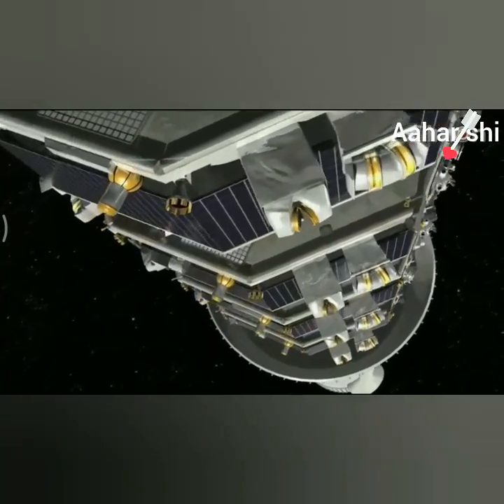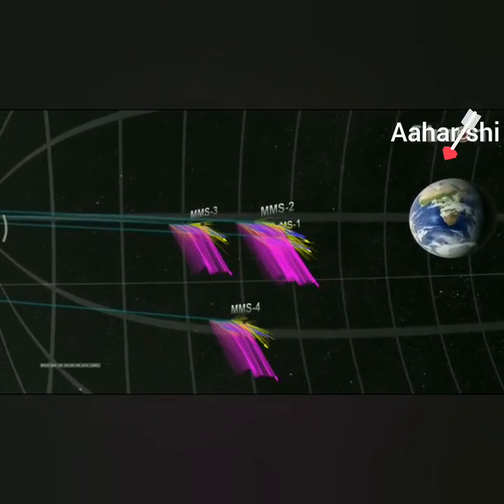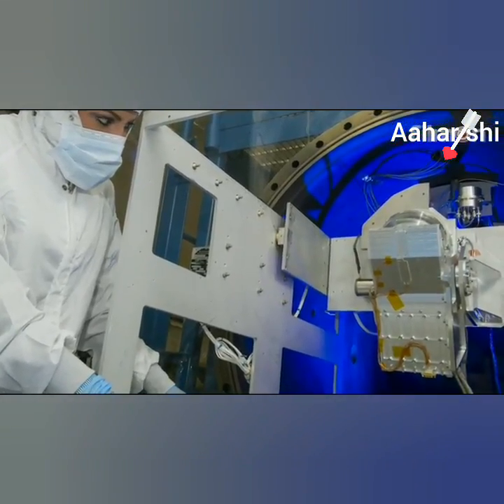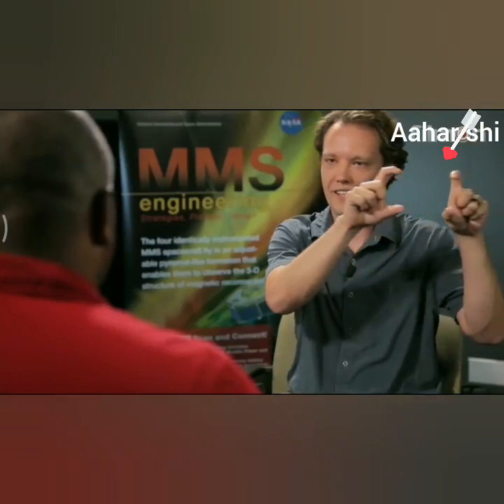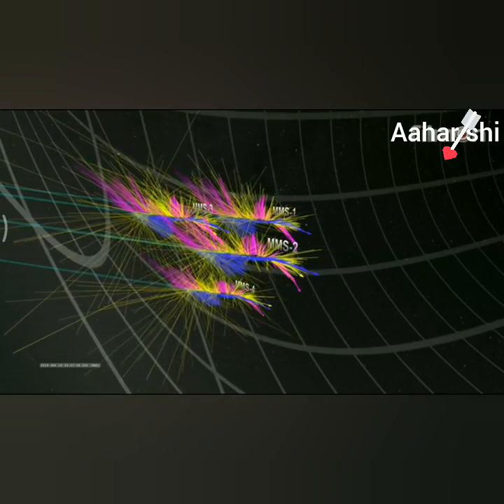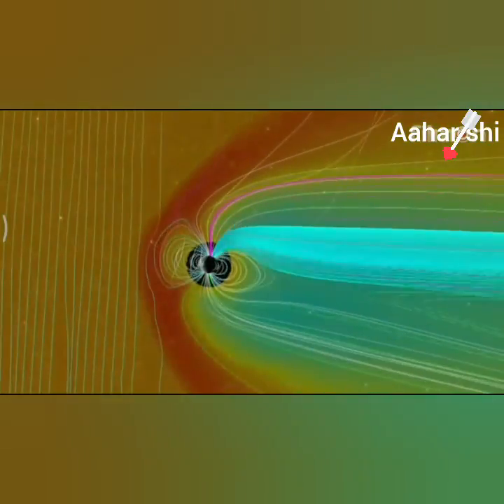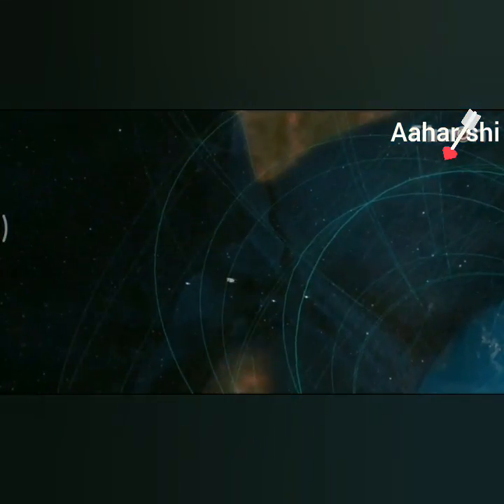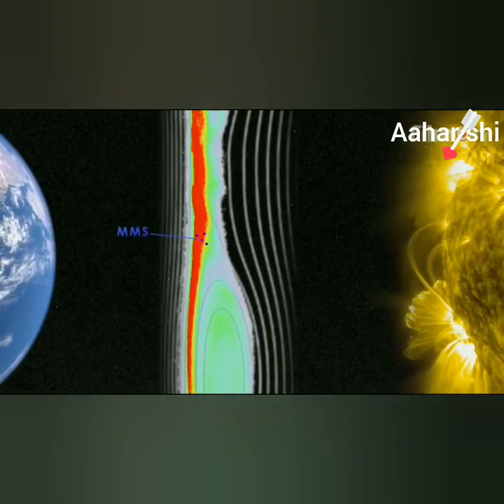space NASA used in MLS FPI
MMS FPI used in space NASA